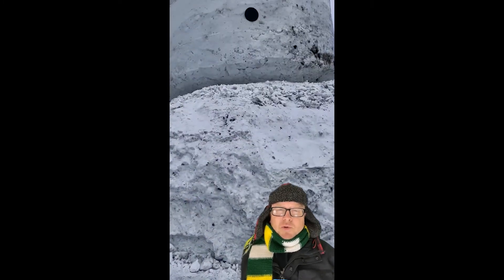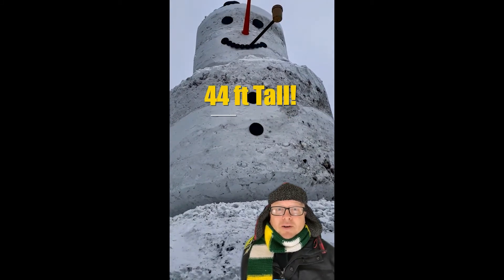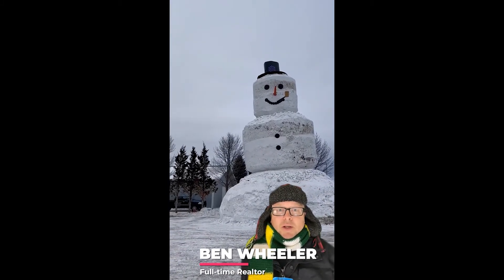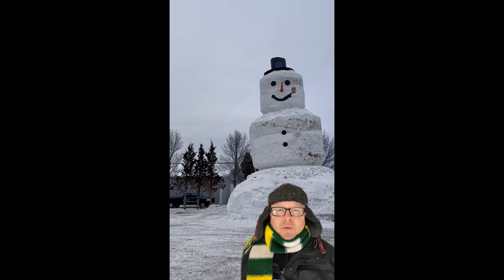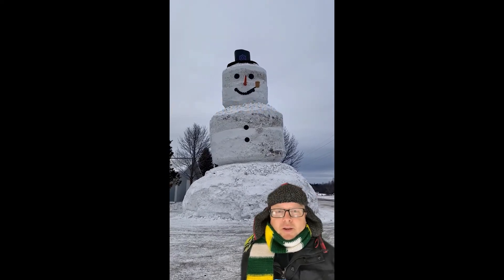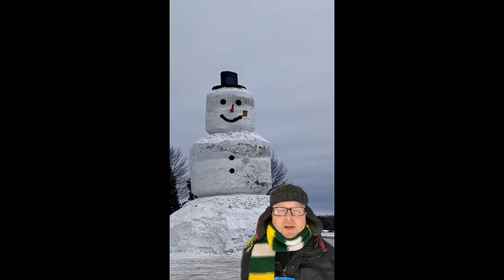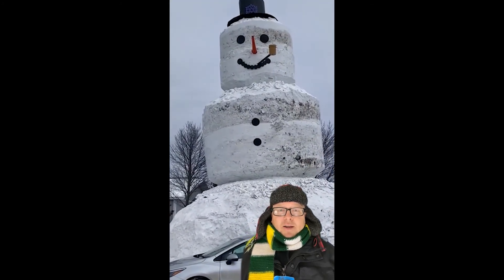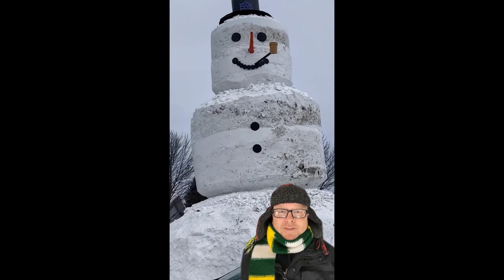Giant snowman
44 Ft Snowman in Milltown, WI.  What a sight!  This is definitely a must see stop in Polk County, WI.